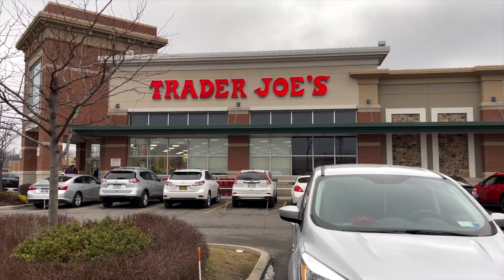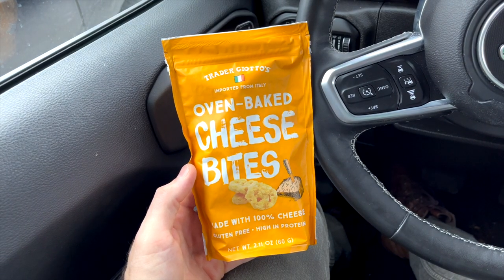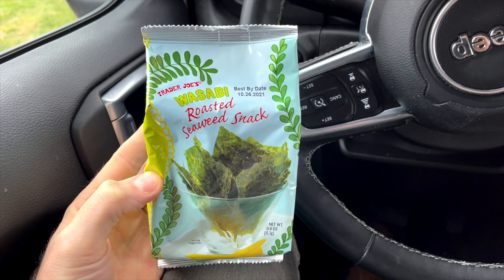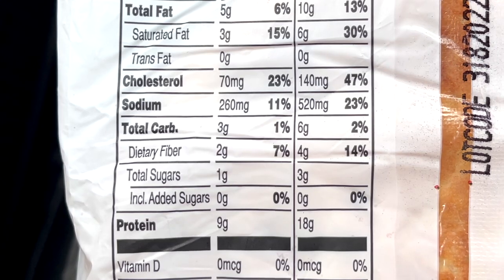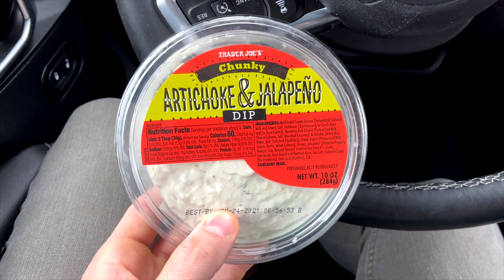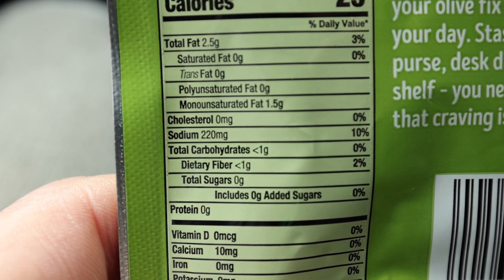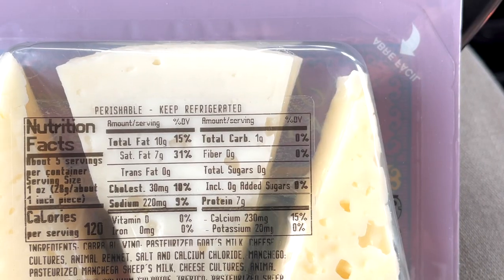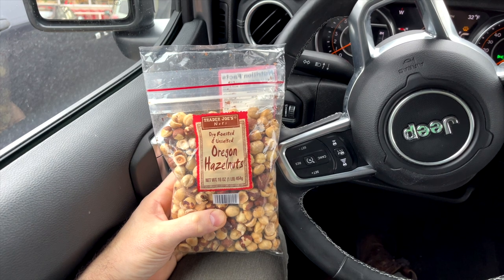Keto Snacks at Trader Joe's | THE BEST Keto Snacks For Work, School, & Travel 2021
These are the best Trader Joe's Keto Snacks and snack ideas that you can get right now. And all of these are great for when you're on the go, at work, at school, or even for when you're traveling. And my favorite thing about these is that they're all really cheap keto snacks since Trader Joe's sells pretty much everything at the store for under $5. So, I hope you add some of them to your next keto shopping list, and don't forget to let me know what you think about these snacks when you try them.